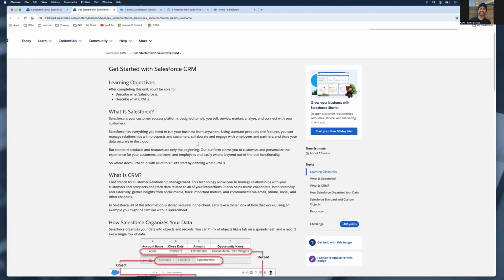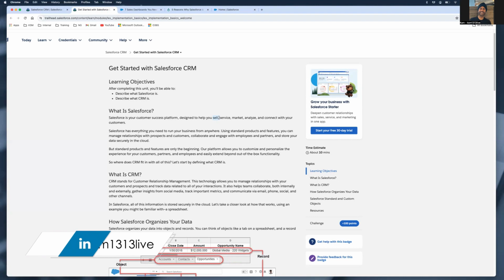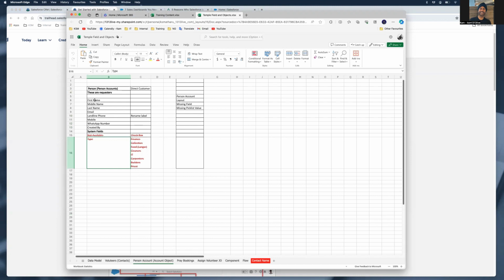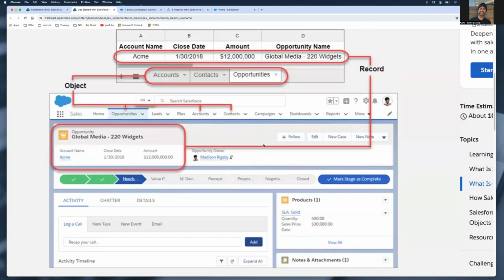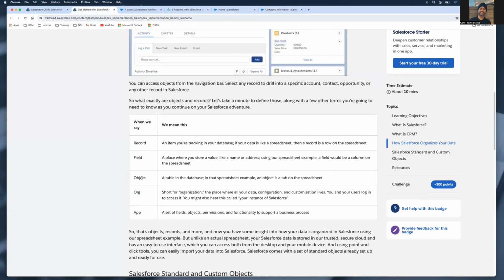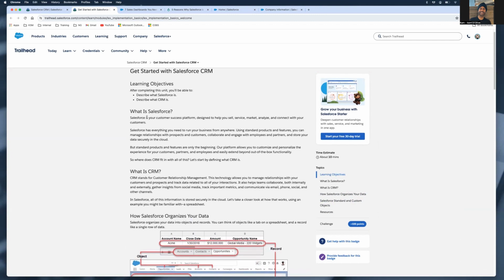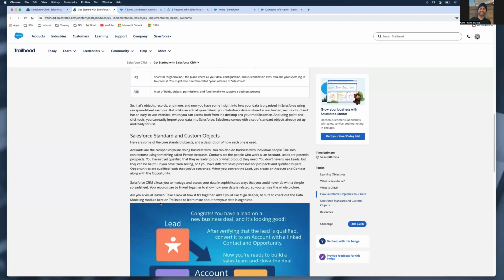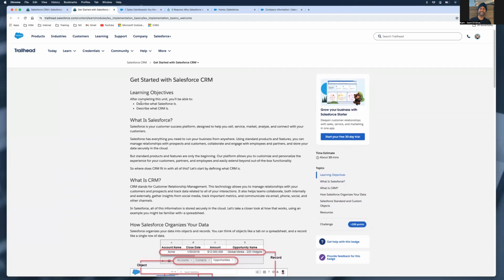What is Salesforce? Why Salesforce? Intro session for the course.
🌕 🌕 Welcome to Kam’s Tech Talk, This is a Part of Course Program  What is Salesforce? Why Salesforce?

▶ Salesforce is a cloud-based platform that provides a suite of tools for businesses to manage their customer relationships, streamline processes, and drive growth. It serves as a centralized hub for organizing and analyzing customer data, facilitating communication, and automating various business tasks. Salesforce is widely used for Customer Relationship Management (CRM) purposes, helping organizations better understand and connect with their customers.

▶  Example: Imagine you work for a company that sells products or services. This allows you to create personalized marketing campaigns, track sales opportunities, and provide excellent customer service. For instance, if a customer has inquired about a product, Salesforce can automate follow-up emails or alert your sales team to reach out, ensuring a seamless and personalized experience for the customer.

🌕  Salesforce Administrator Course and Program

▶ About & Blogs

Thanks for watch the video